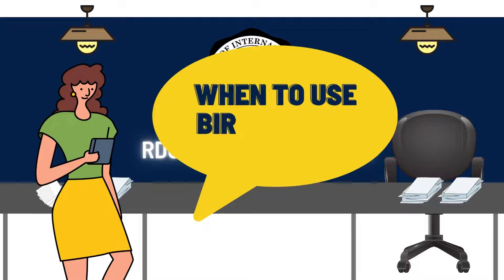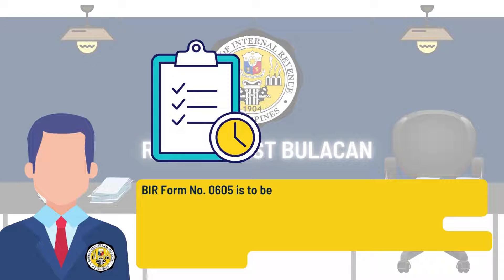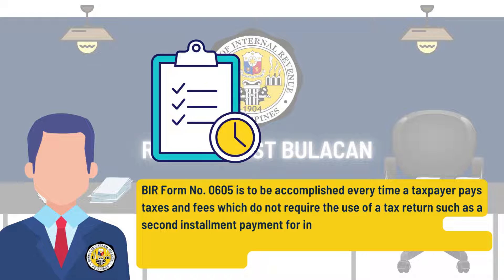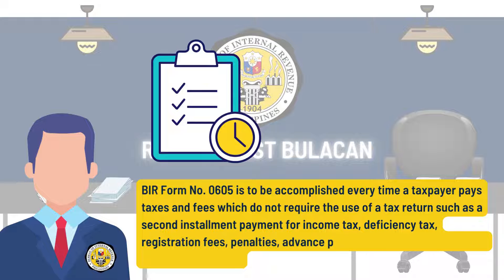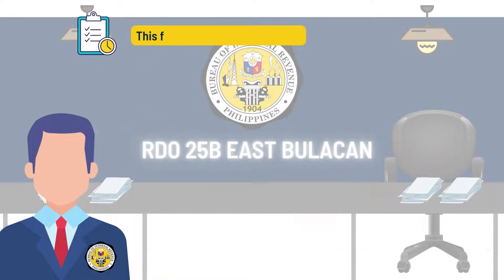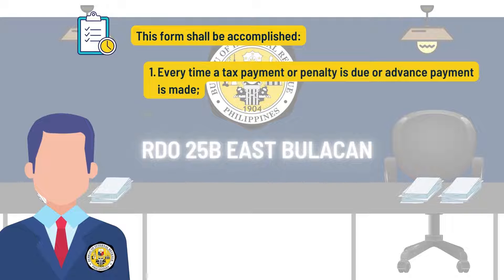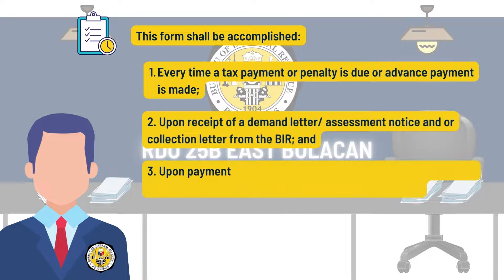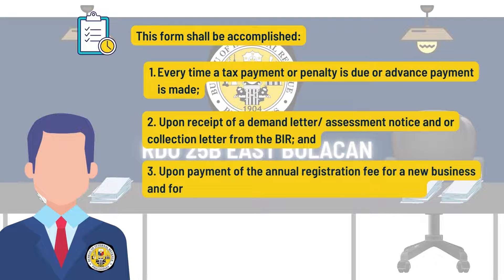When to use BIR Form No. 0605?